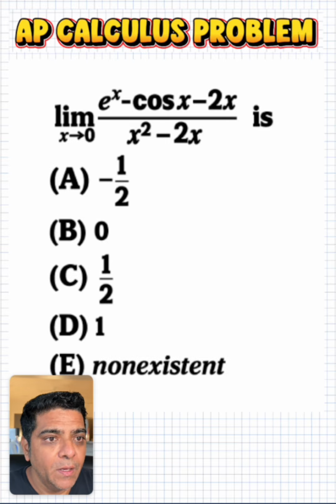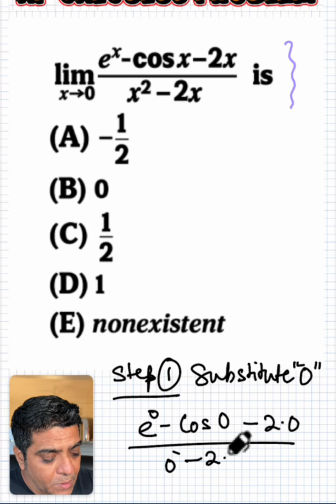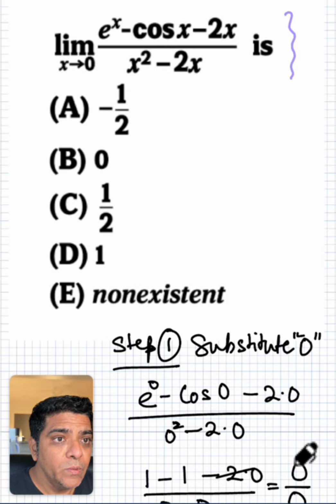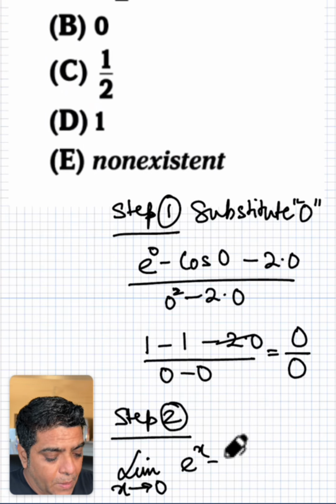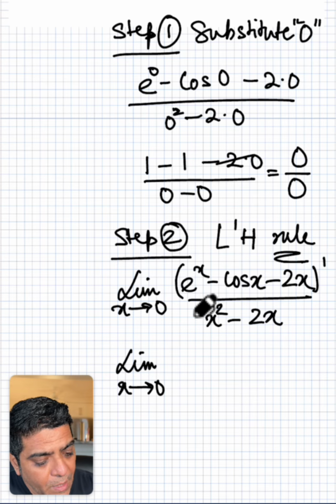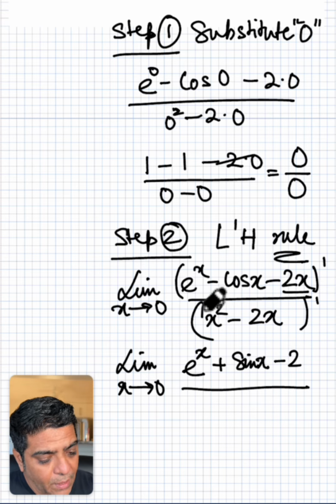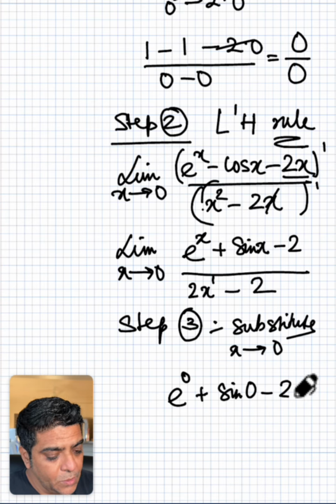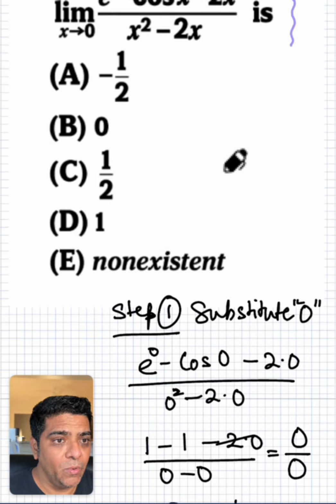Can you solve this AP CALCULUS PROBLEM?